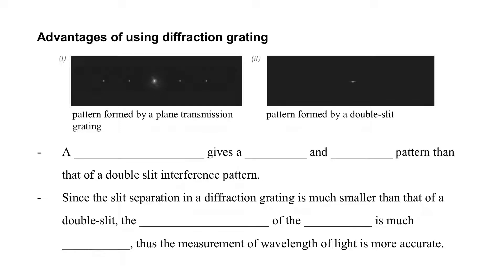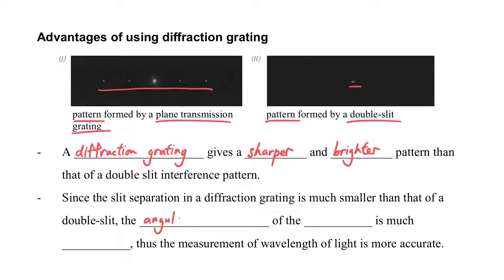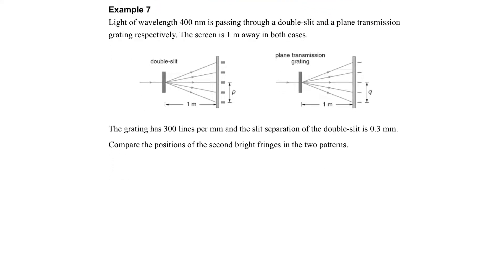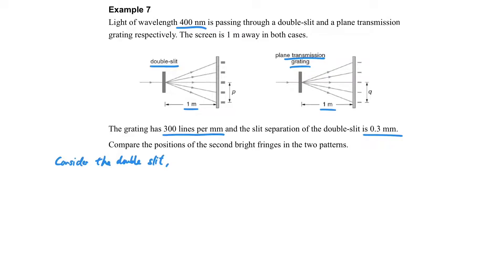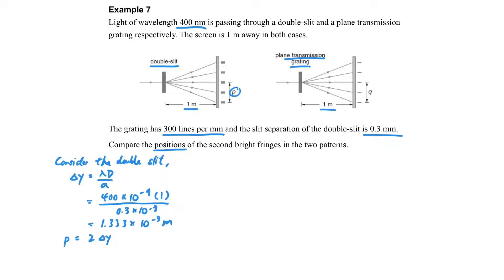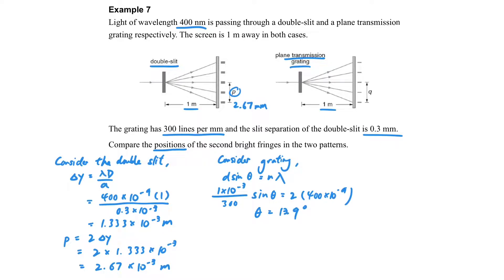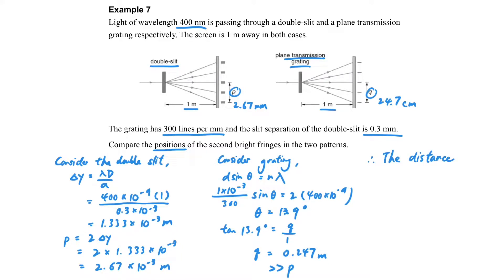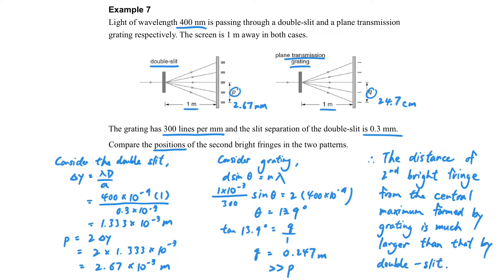Diffraction grating (Part 8 Grating vs double-slit and Example 7)